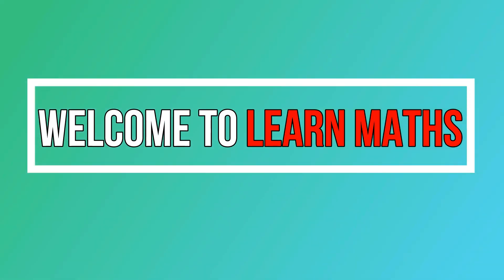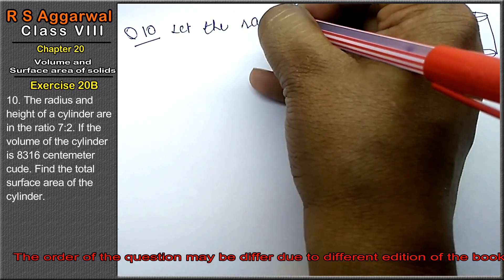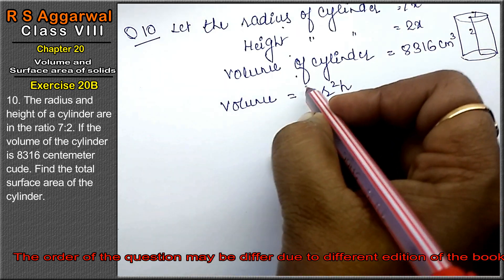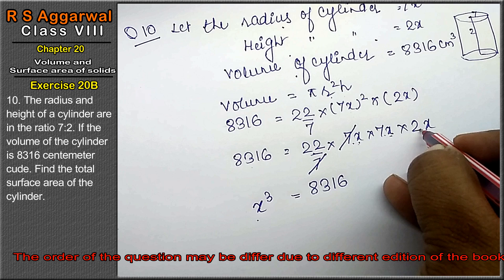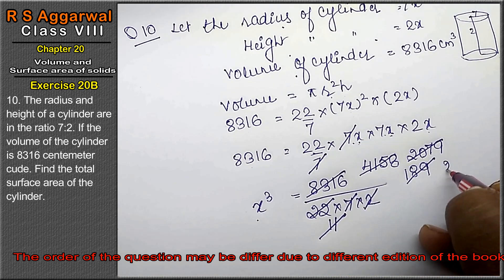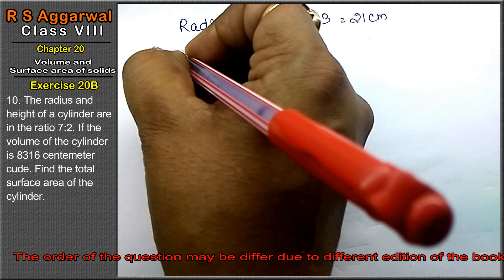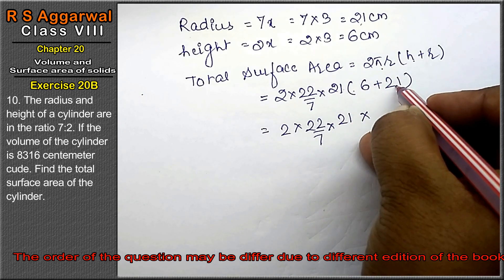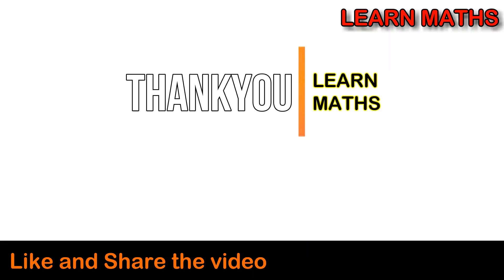Volume and surface Area of Solids| Class 8 Exercise 20B Question 10| RS Aggarwal|Learn maths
Class - 8
Chapter - 20 - Volume and Surface area of solids
Exercise - 20B
Question - 10

Regards,
Garima Agarwal